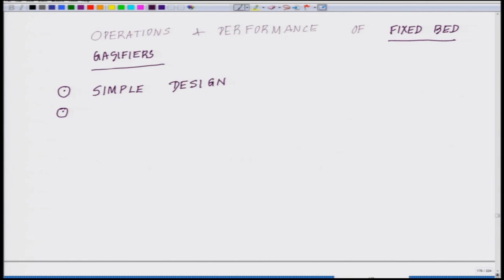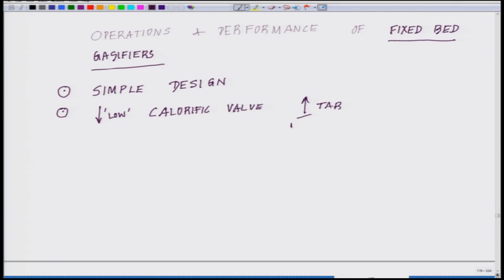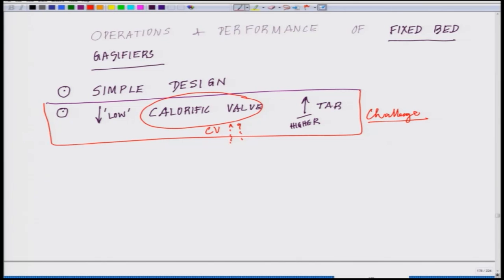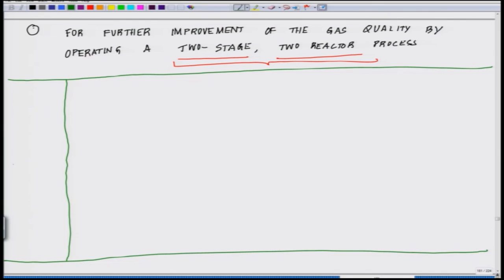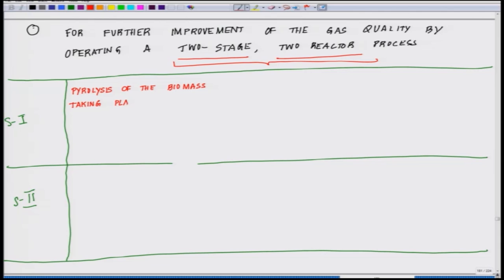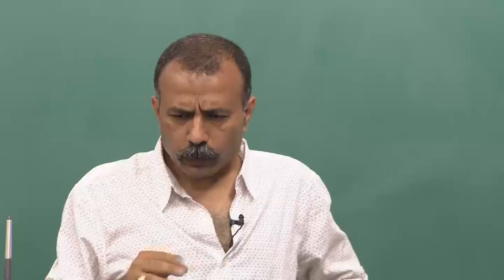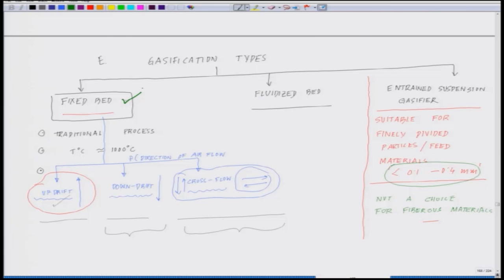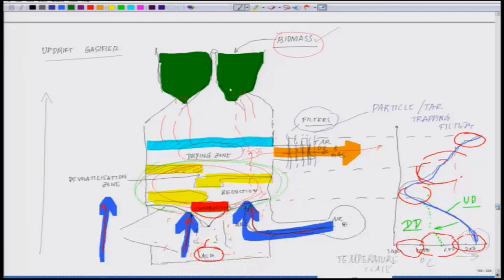Operation and Performance of Fixed Bed Gasifier